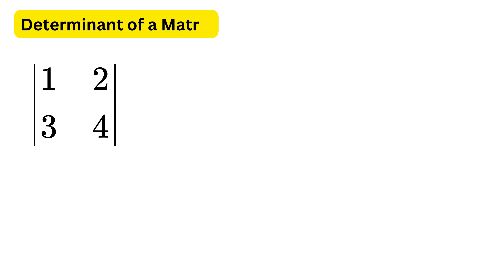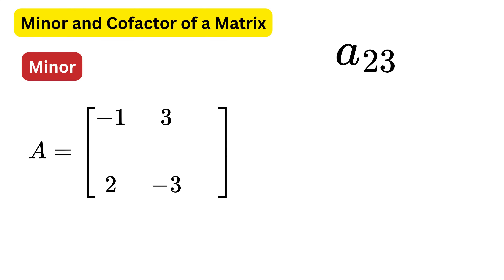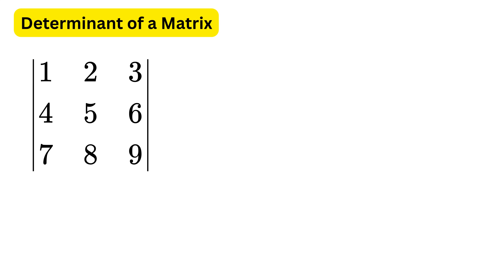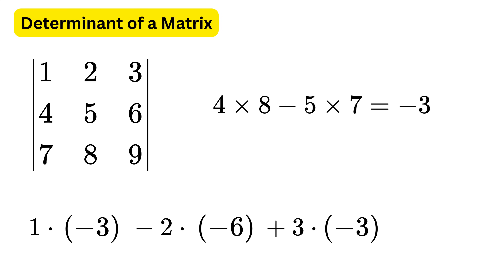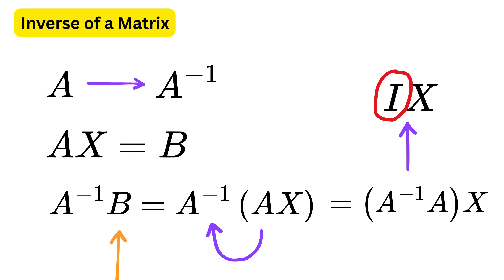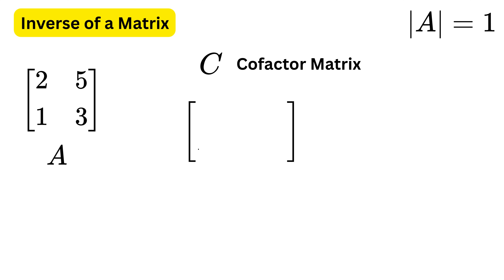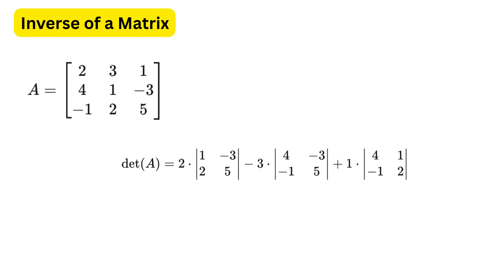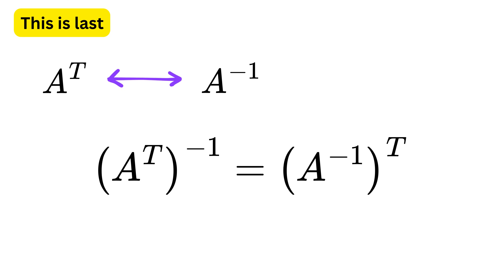Determinant, Inverse, Minor, Cofactor of any 2x2 or 3x3 Matrix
If you're reading this, drop a comment using the word "Linear Algebra is Cool". Have an amazing day, you all are awesome!